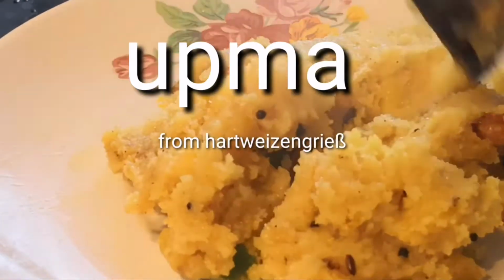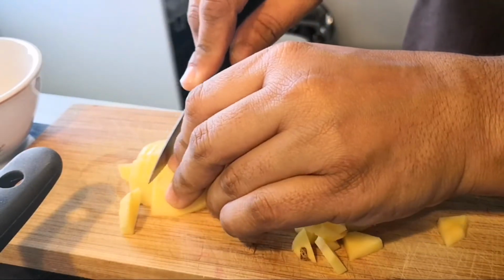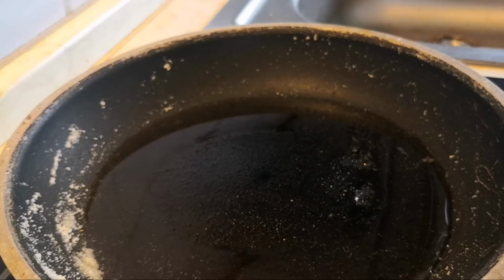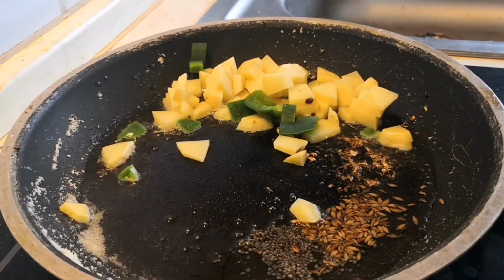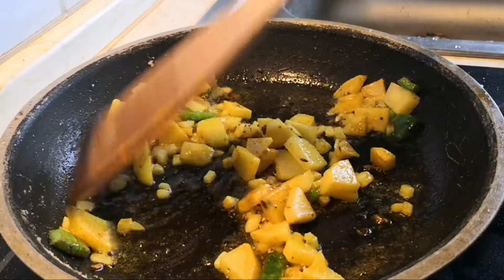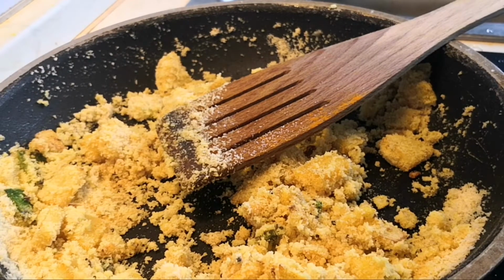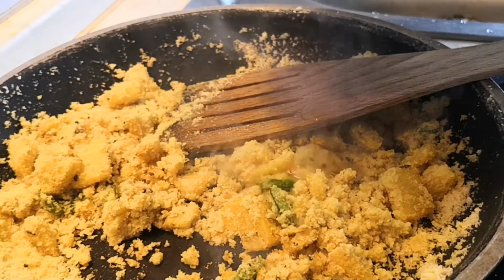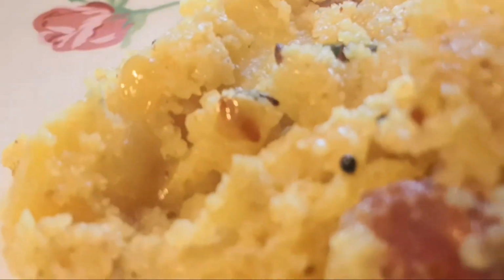A perfect warm breakfast when you are sick with cough and cold : easy upma recipe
Very easy sooji upma recipe